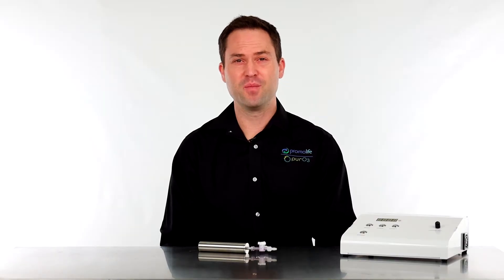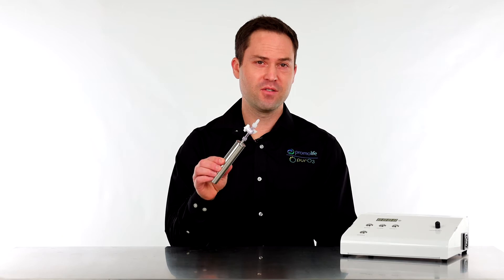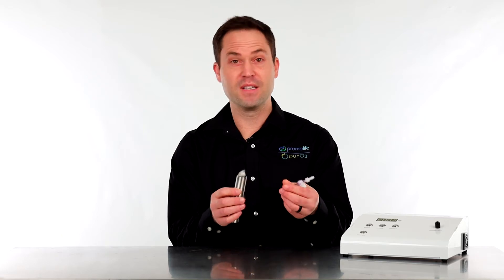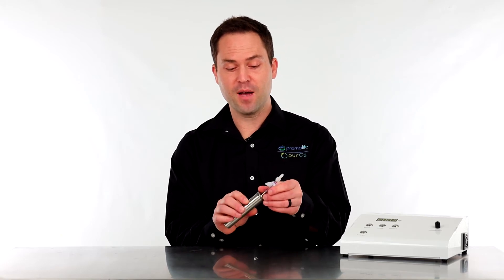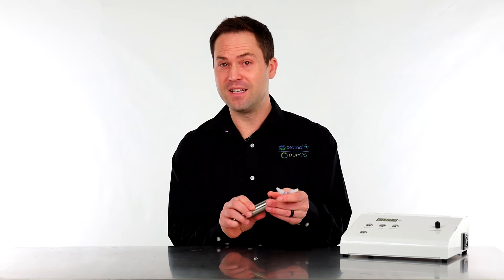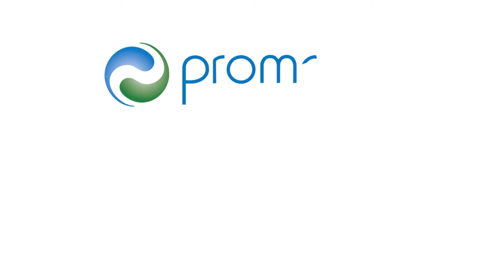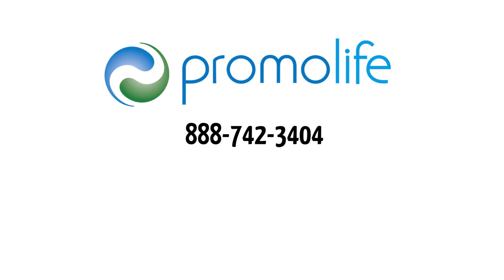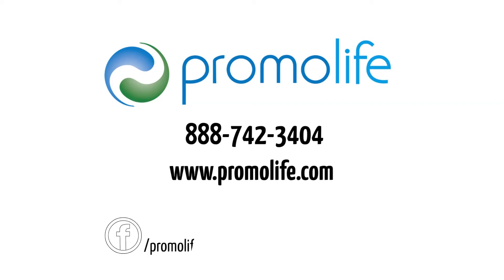The Promolife Stainless Steel Ozone Destruct System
The Stainless Steel Ozone Destruct System is an improved, indestructible system used to filter ozone when it isn't needed.

This system allows you to filter or redirect ozone depending on your needs. If all you need to do is filter ozone at the end of a setup so it doesn't enter the room, you can use the single Luer connection. If you want to filter ozone until it's needed and then redirect it to your application, use the stopcock.

The stainless steel construction will not break or leak. Simply unscrew the cap to replace media when needed. The fitting is milled into the cap for strength and to eliminate leaks.